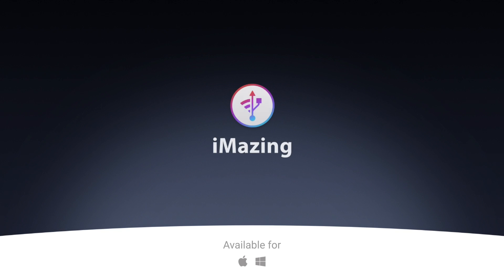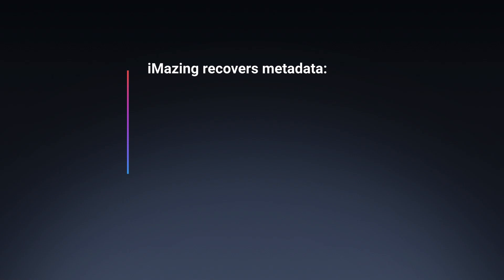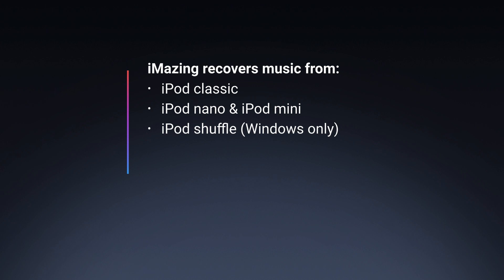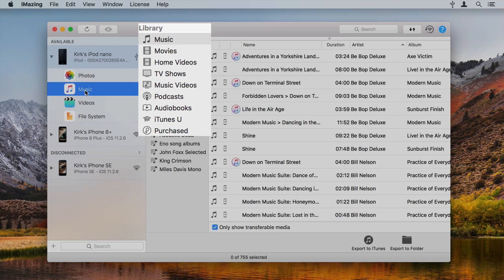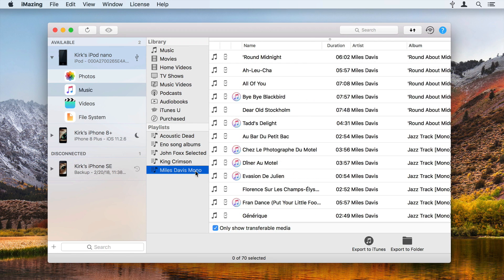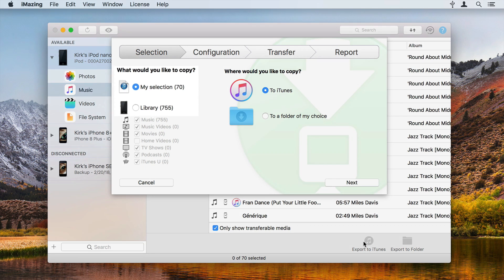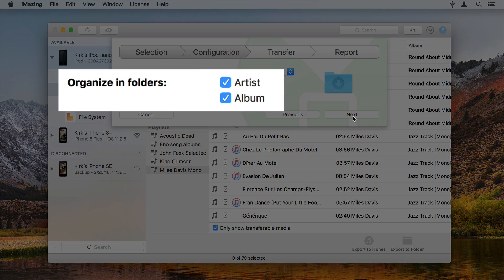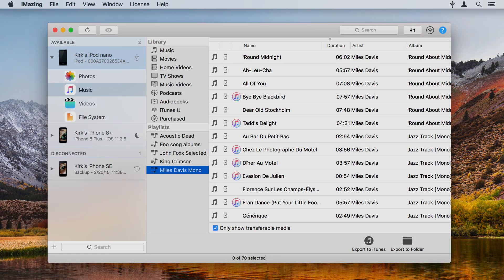How to Recover Music from an Old iPod?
iTunes (now Apple Music) lets you sync music to your mobile devices, but it doesn't allow recovering music from them. So what to do if you'd like to recover these tunes from an old iPod? Or if your hard drive crashed and you lost your music library?

With iMazing, you can recover all your songs, artwork included.

0:00 Intro to recovering music from an old iPod
0:24 Recover metadata from any iPod or iOS Device
0:53 Connecting your iPod or iOS device
1:18 Drag and drop music from your iPod to your computer
1:28 Export songs, playlists, and albums